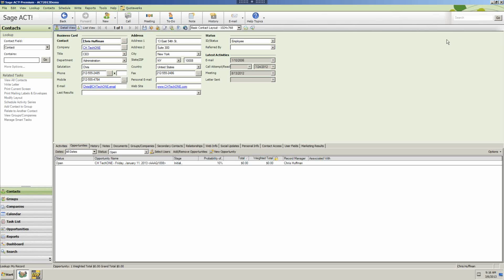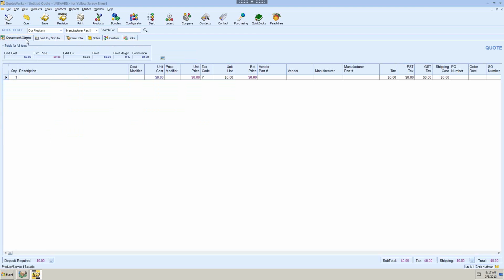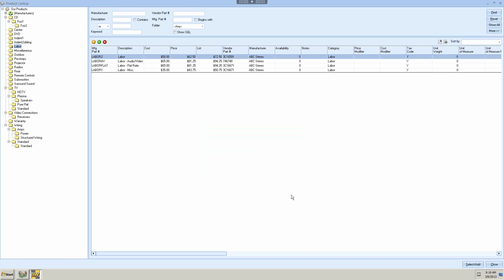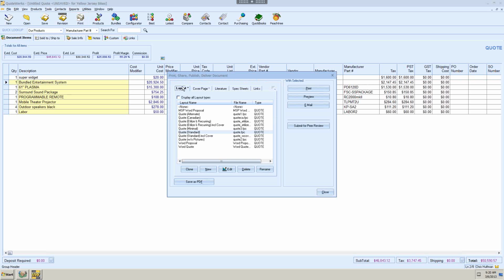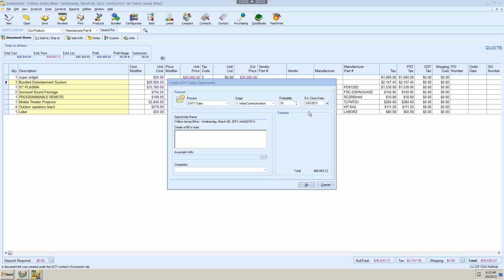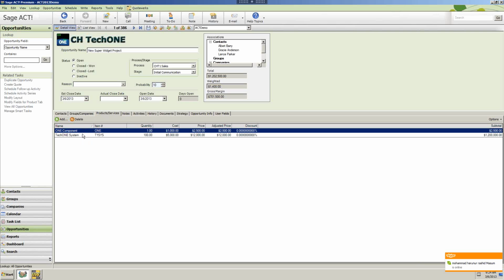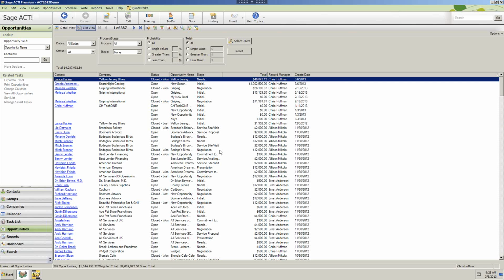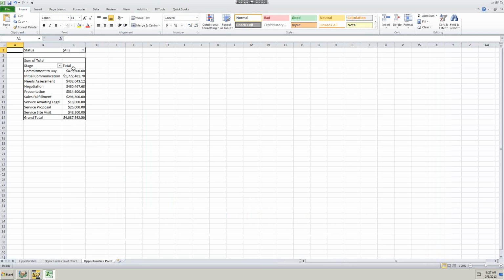ACT! 17 Virtual Road Show